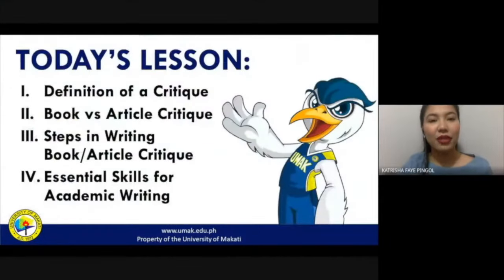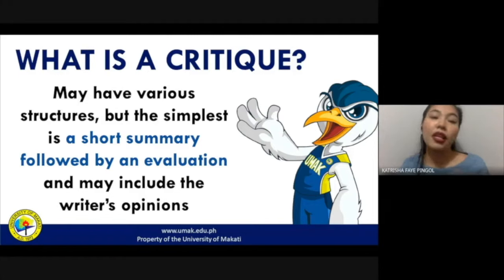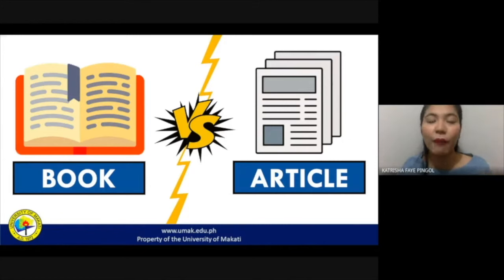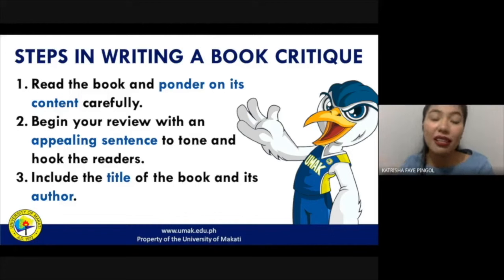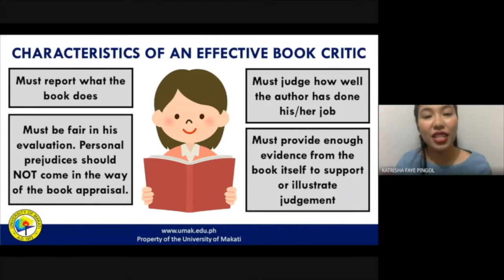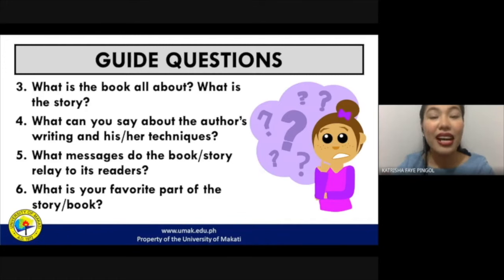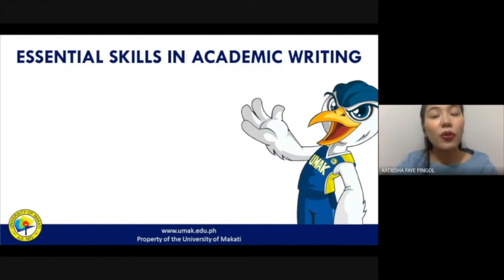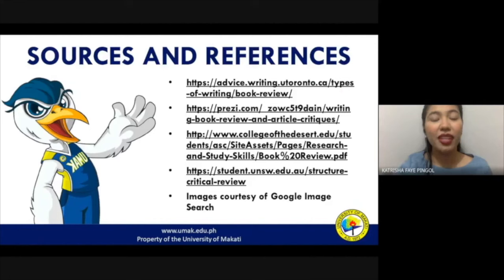Lesson 6: Writing a Book or Article Critique | EAPP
What is a critique? How is a book different from an article? How do we write a book critique and an article critique? What are some of the essential skills in writing academic texts such as a critique?

Note: This is the same video lecture as Lesson 9 in Reading and Writing (Book and Article Critique)